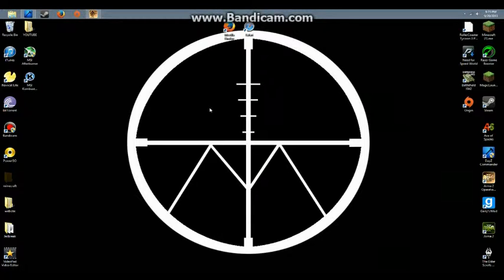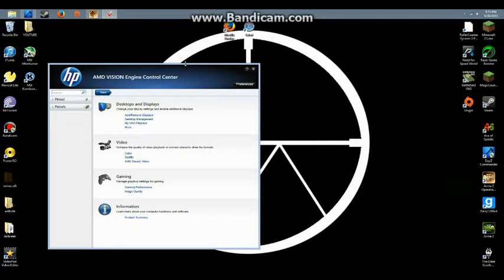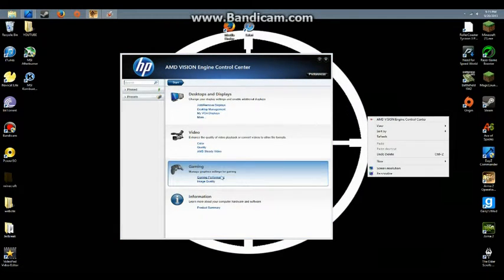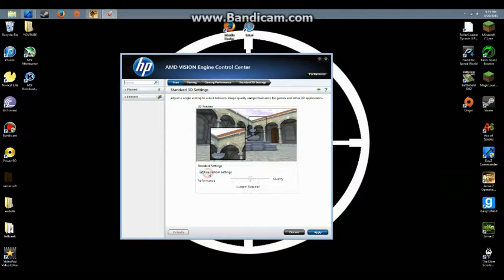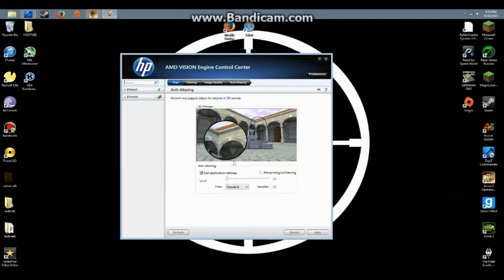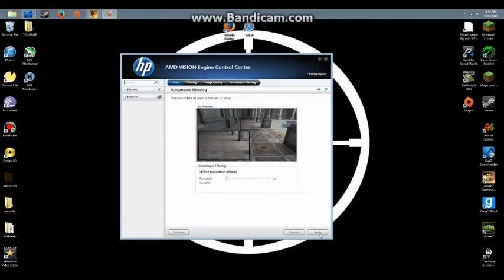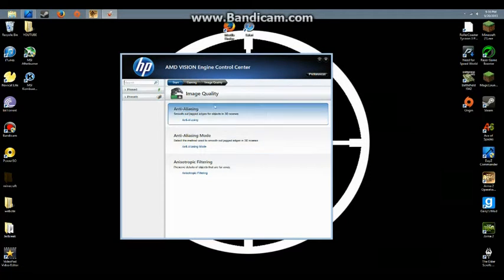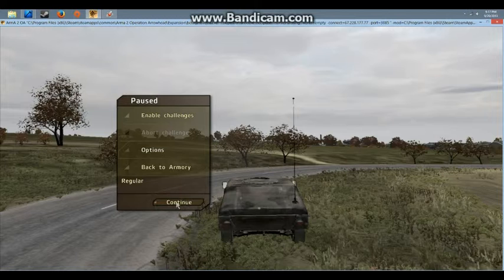how to get the most fps out of your video card (amd radeon HD 7450 )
this is how i got the biggest bang for my buck using my stock video card a "AMD radeon HD 7450" please tell me what you want me to do for a video

STEAM ACCOUNT: X87BIGMAC78X

origin account: Timinator421